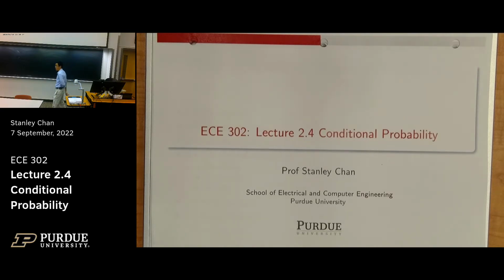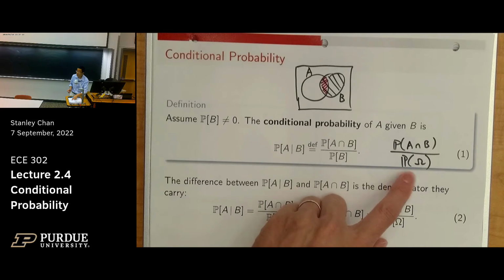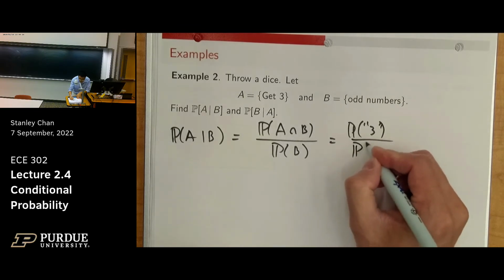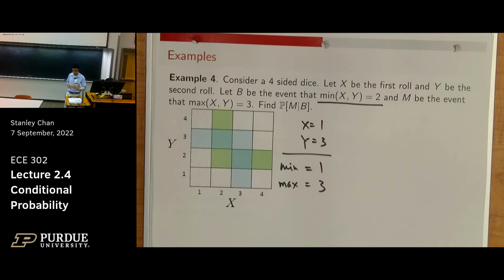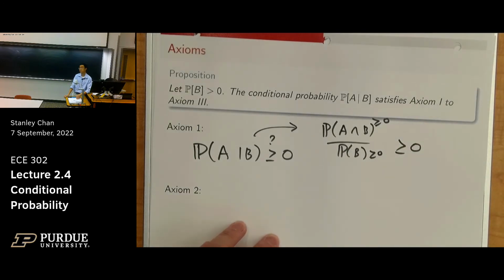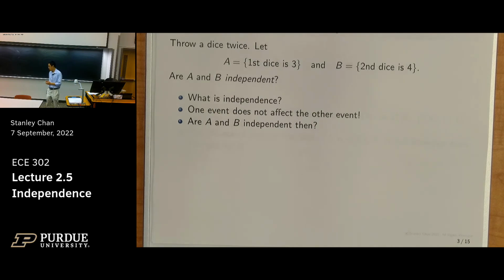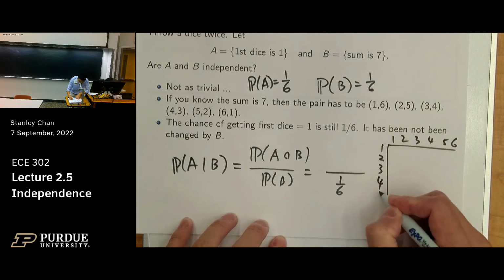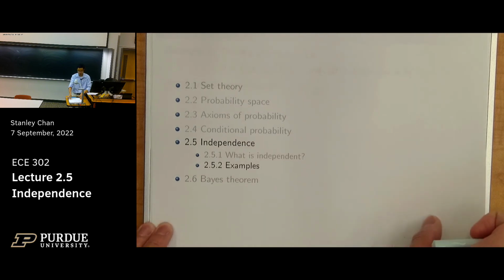Lecture 6 Conditional Probability